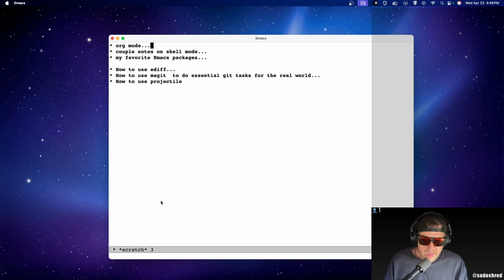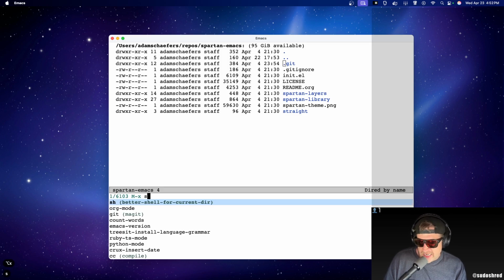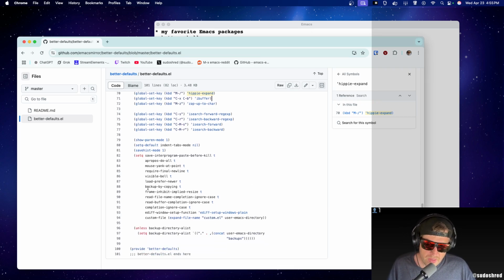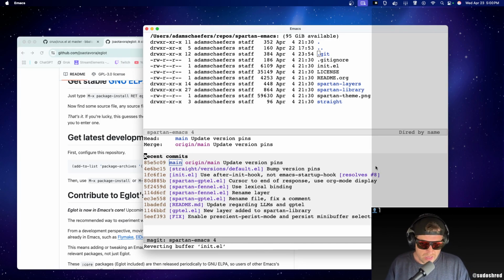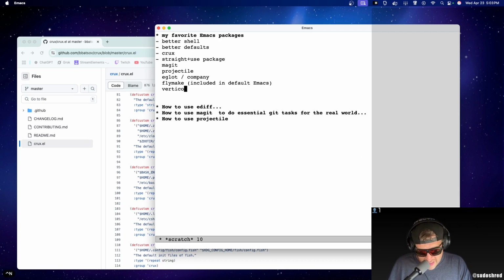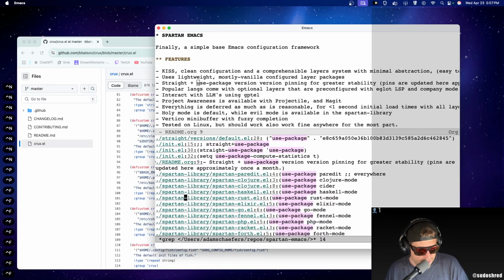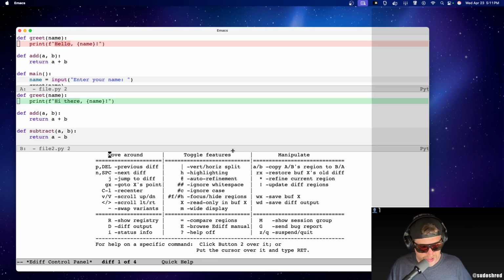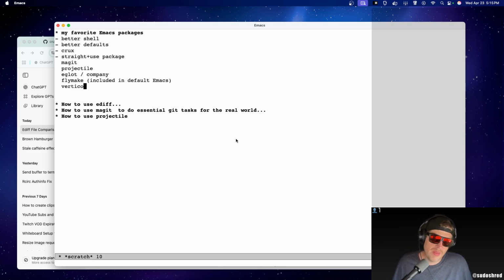Emacs hacking 03 - Crash Course PT. 3, org-mode, ediff, Magit, Projectile and more.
A Devops Engineer in his native habitat